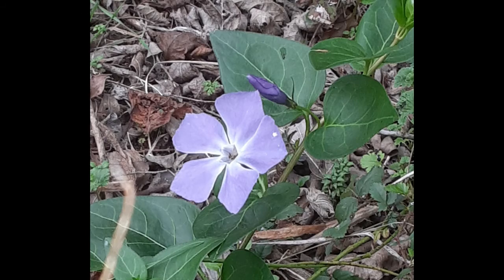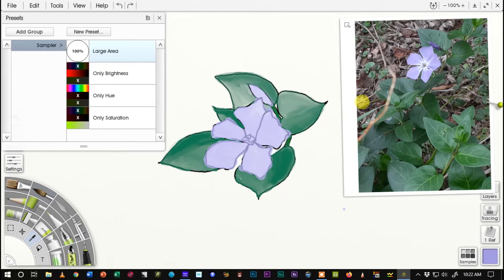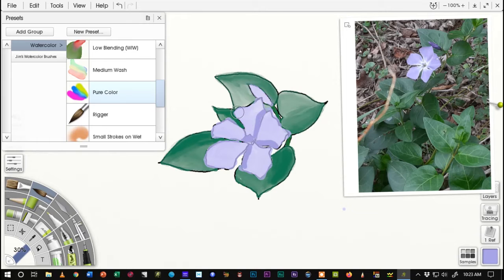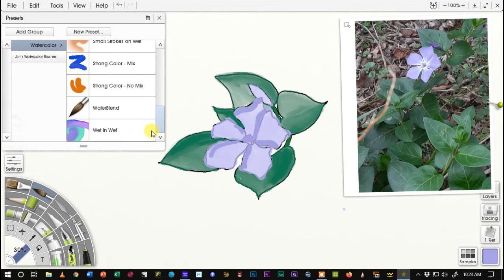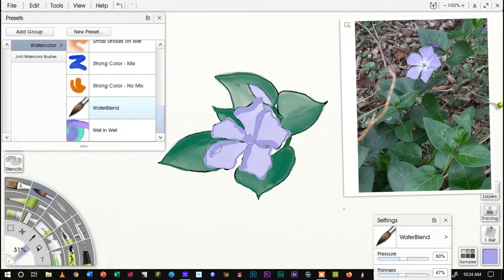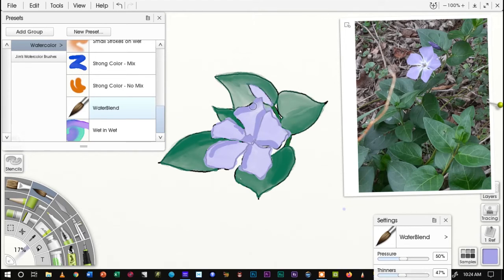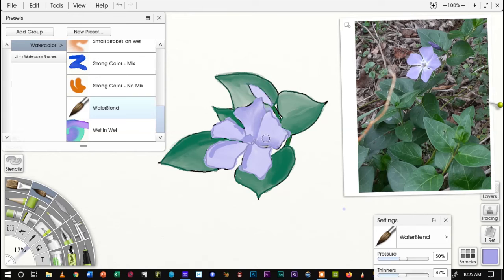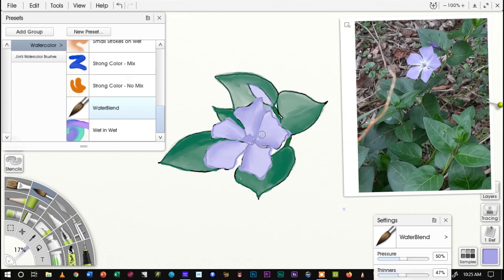Watercolor Flower, Part 4 (Add Shading)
In this video, Jim demonstrates how to add shading to the flower petals. He is drawing with ArtRage Lite.